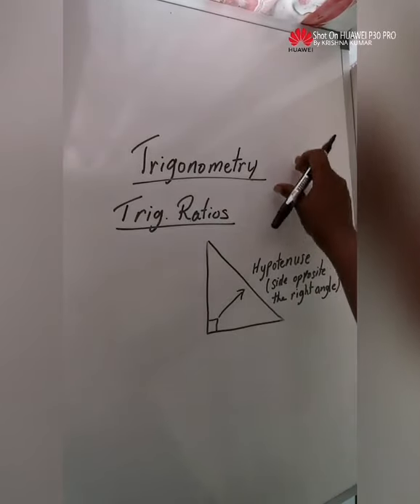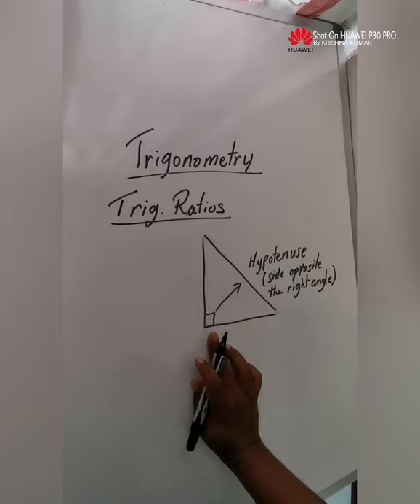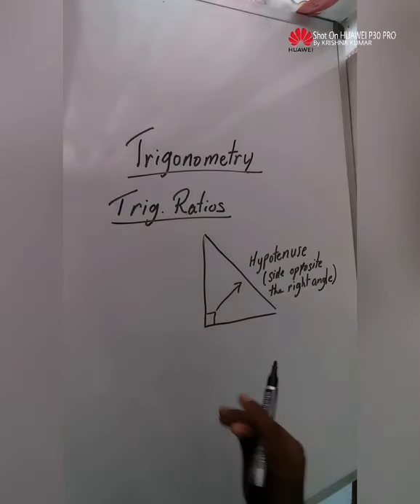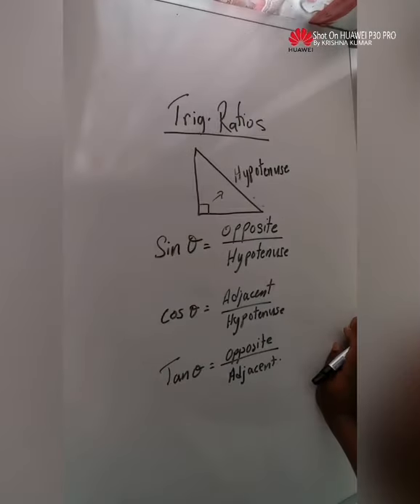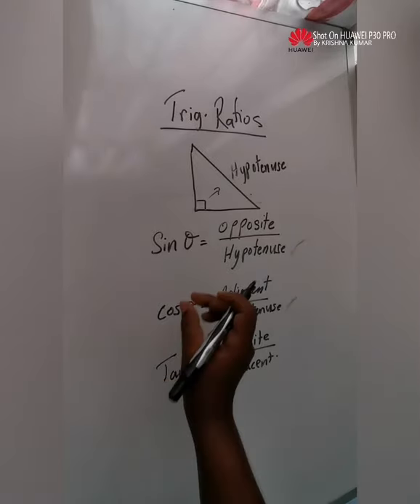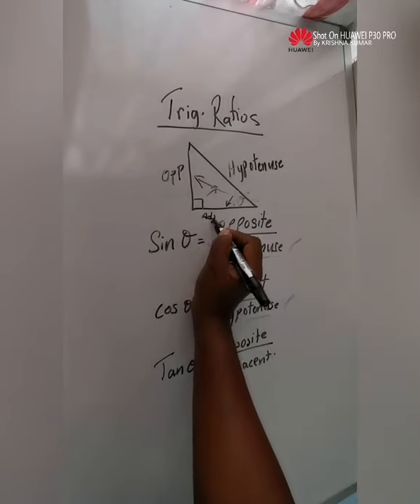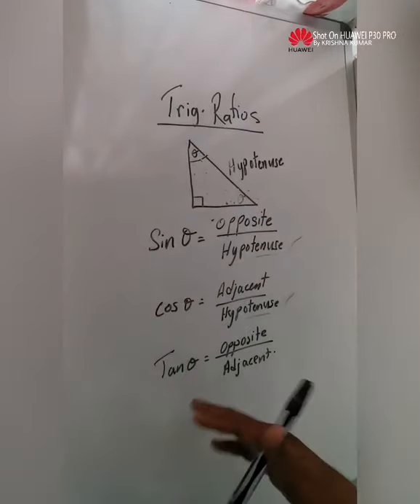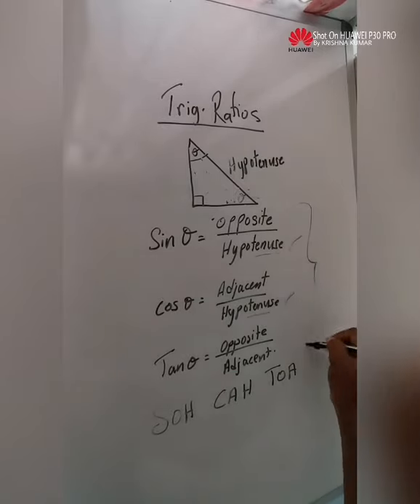Intro to Trig Ratios